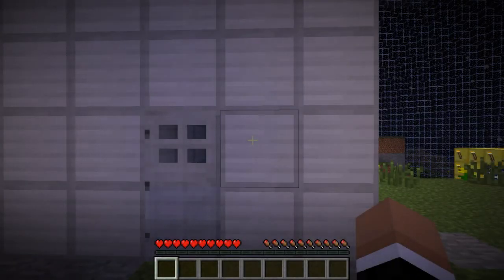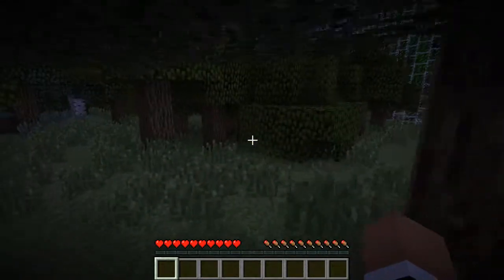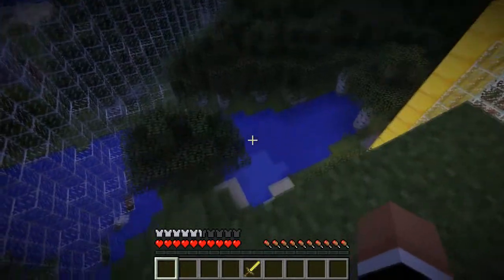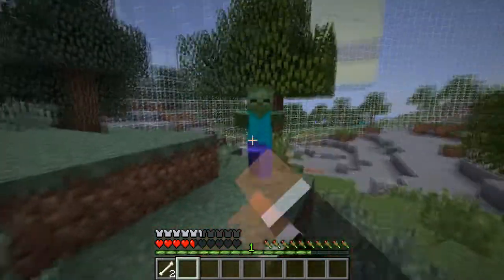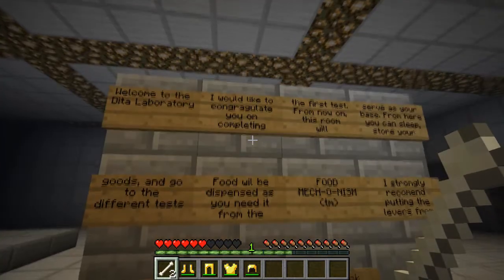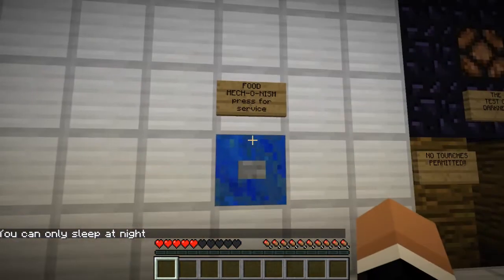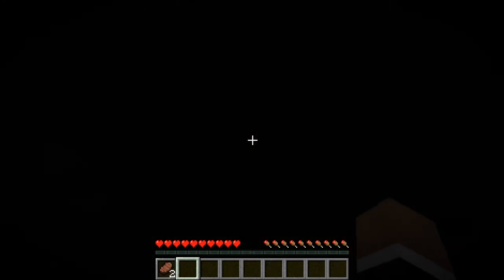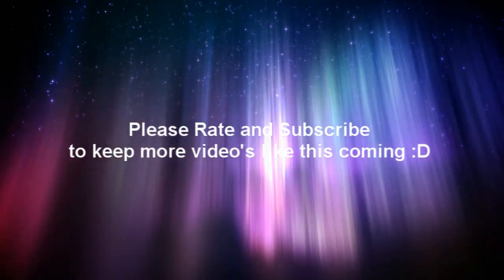Techntux Adventures D.I.T.A. Laboratories Part 1 Where am i ?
Very Interesting Challenge Map. I think im going to like it .